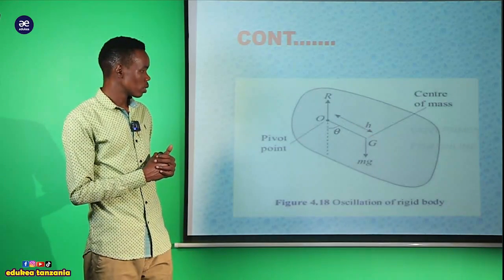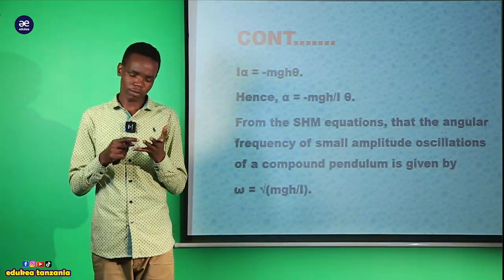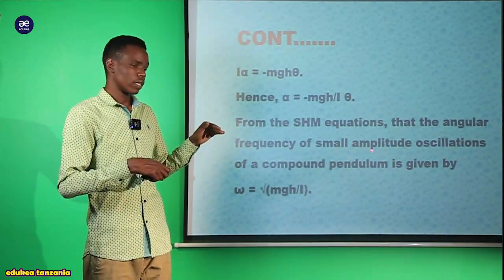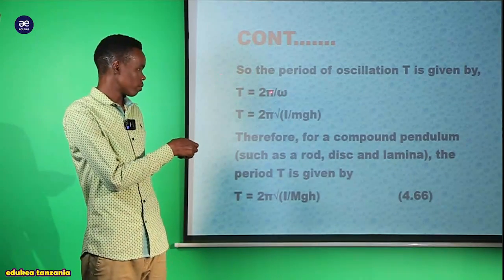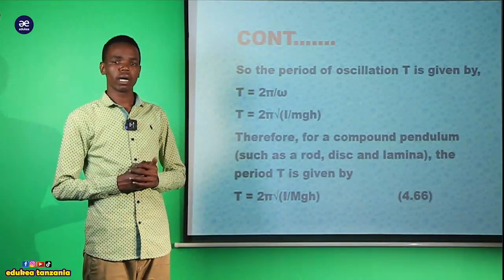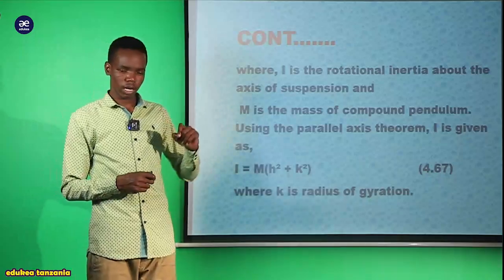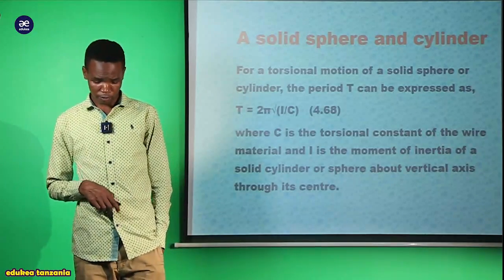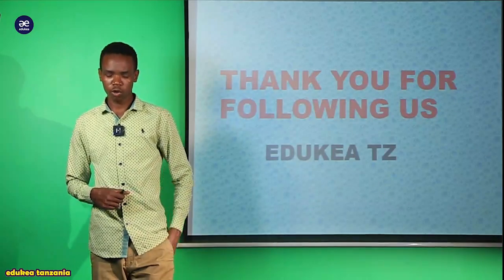PHYSICS FORM V ROTATION OF RIGID BODIES 36 OF 69